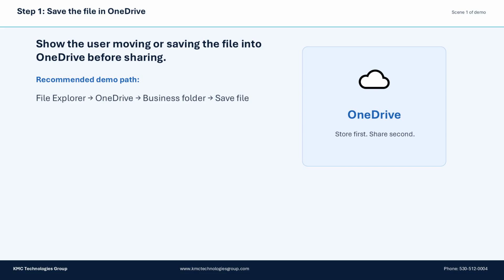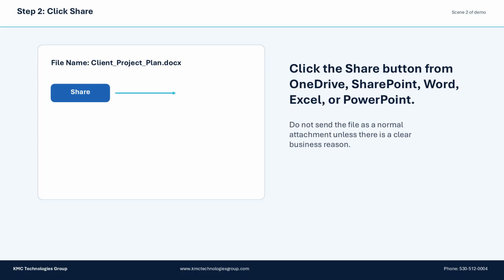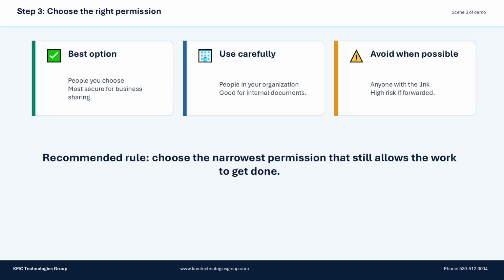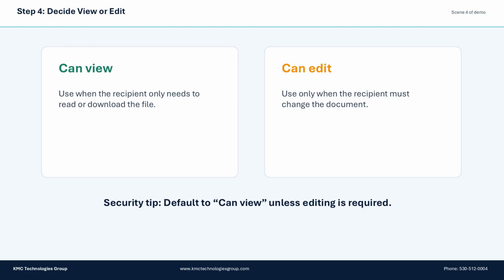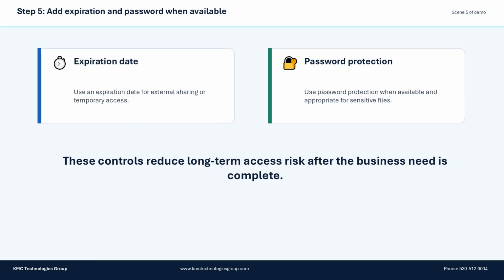How to Share Files Securely in OneDrive | Microsoft 365 Security Tip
Are you still sending business files as email attachments?
In this video, we explain how Microsoft OneDrive can help users share files more securely using cloud links instead of sending document copies through email.
You will learn why OneDrive sharing is safer, how to use “Specific people” links, when to use view-only access, and why businesses should avoid open sharing links for sensitive files.
KMC Technologies Group helps businesses with Microsoft 365, OneDrive, SharePoint, cloud security, cybersecurity, user training, and managed IT services.